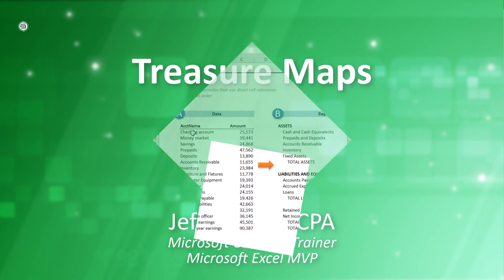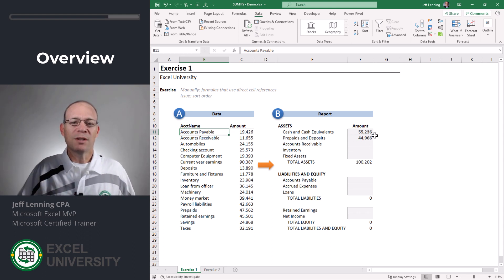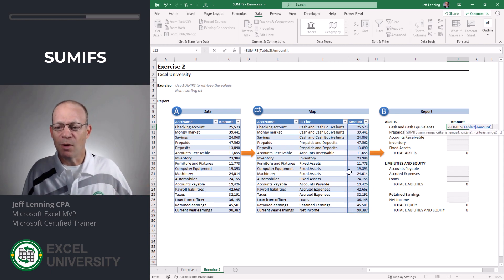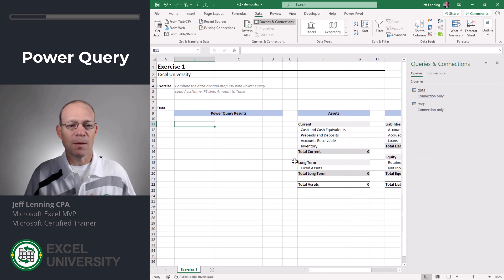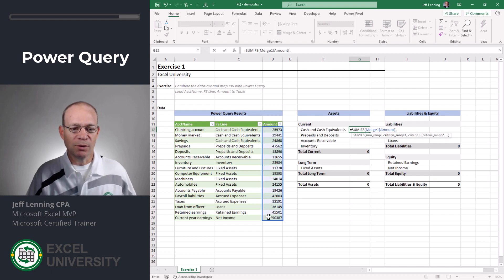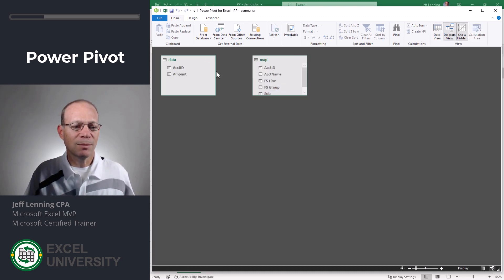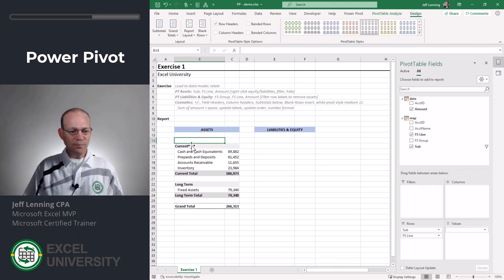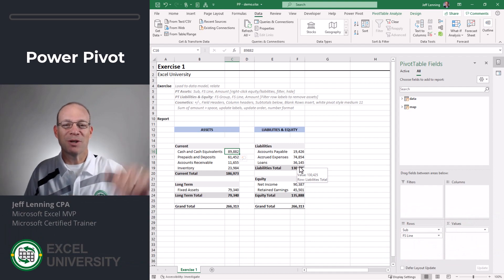Treasure Maps - Implement Mapping Tables with SUMIFS, Power Query, and Power Pivot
Welcome to our latest Excel tutorial where we'll dive deep into the world of Mapping Tables! Mapping tables are a powerful tool in Excel that can help you transform and consolidate your data like a pro. In this video, I'll show you how to implement Mapping Tables using SUMIFS, Power Query, and Power Pivot.

Chapters in this comprehensive tutorial:
00:00 - Introduction
00:05 - Overview
02:01 - SUMIFS
04:00 - Power Query
06:49 - Power Pivot

⚡️🕒 Say goodbye to late nights and spreadsheet struggles!